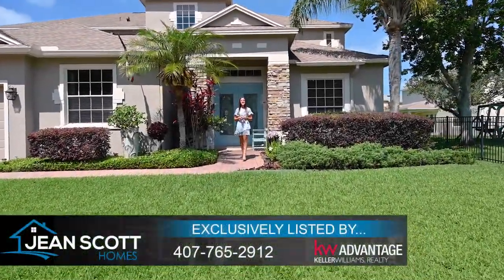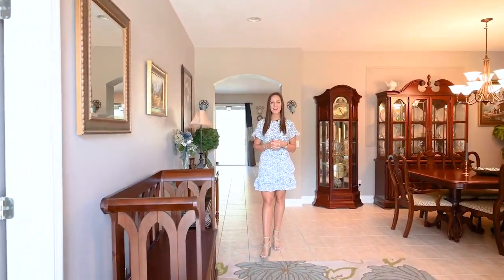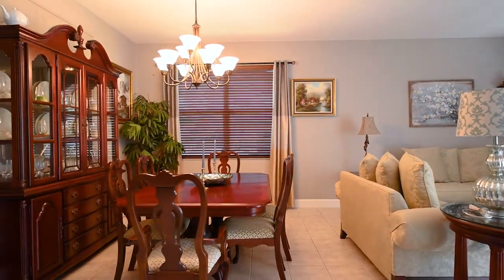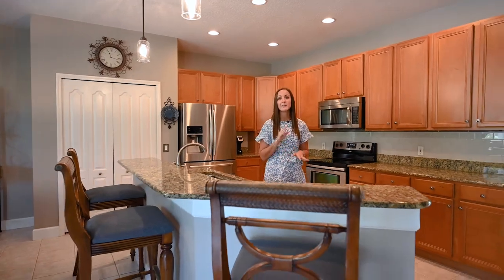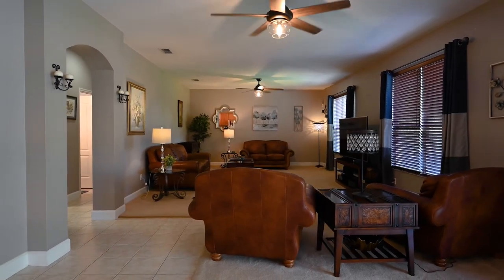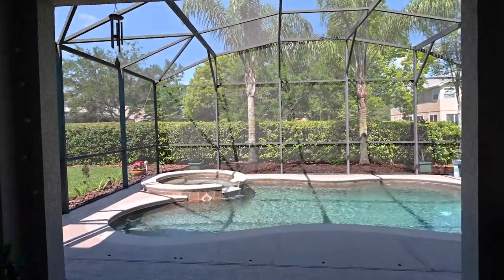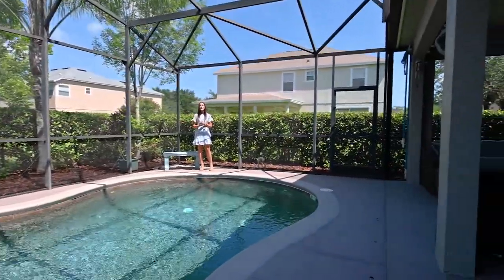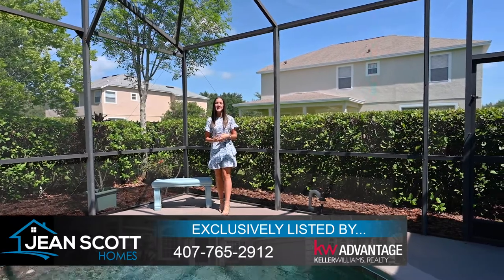3558 Wading Heron Terrace, Oviedo, FL 32766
6 Bedrooms x 3 Bathrooms x 3,700 SF

Located within Oviedo's highly sought after community of Live Oak Reserve, this beautifully appointed 6 bedroom, 3 bathroom home is ready to welcome a new family! Mature landscaping, NEWER ROOF, and paver...

For more information and photos, please visit JeanScottHomes.com/3558WadingHeronTer